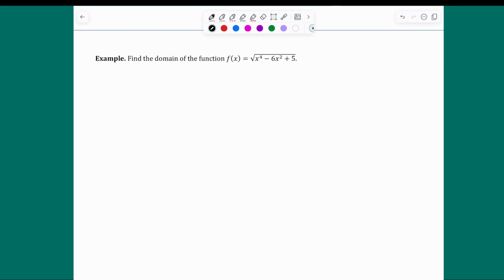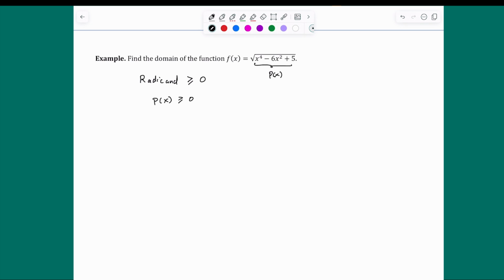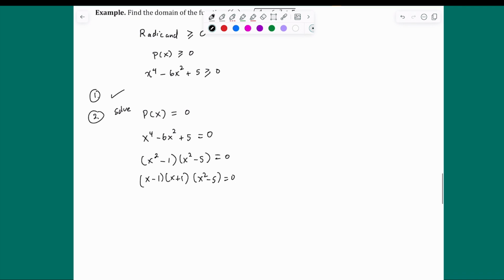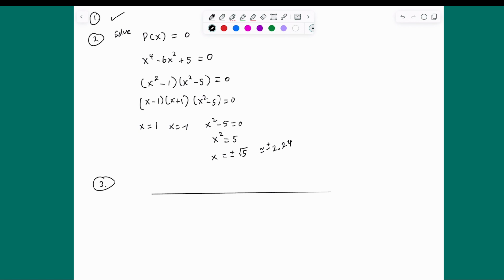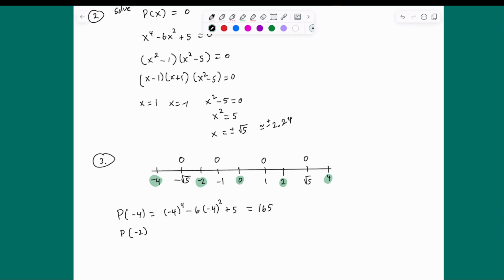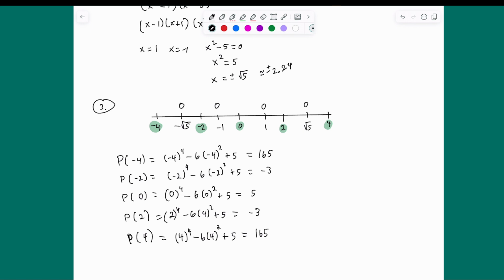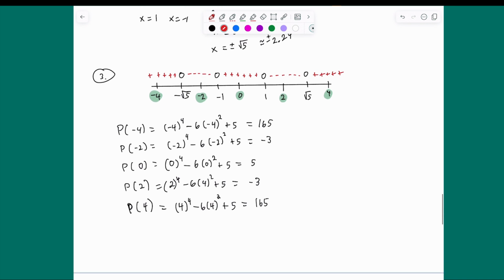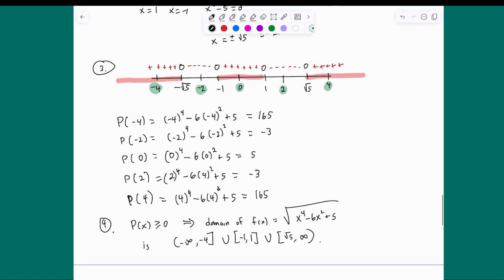Polynomial Inequality Example 3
In this video, you will learn find the domain of a square root function where the radicand is a polynomial.